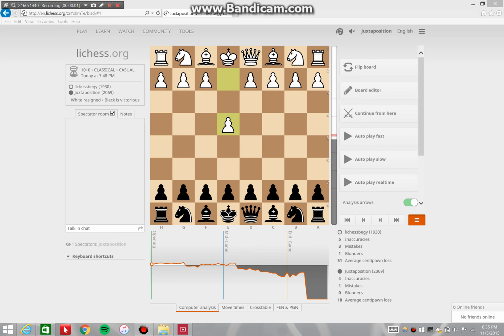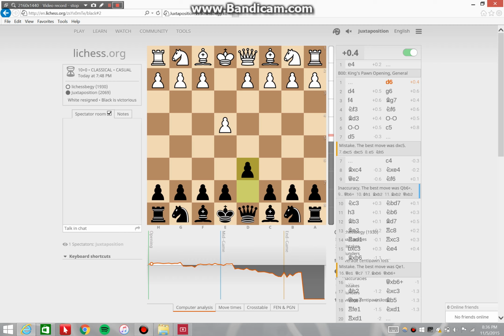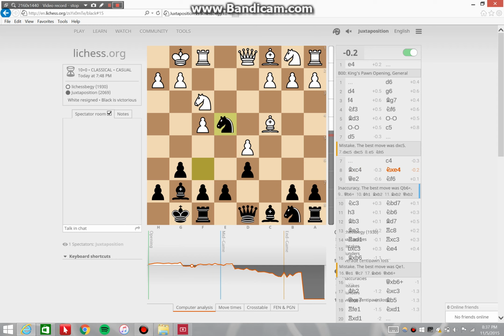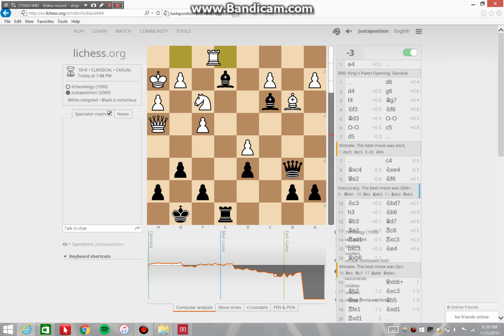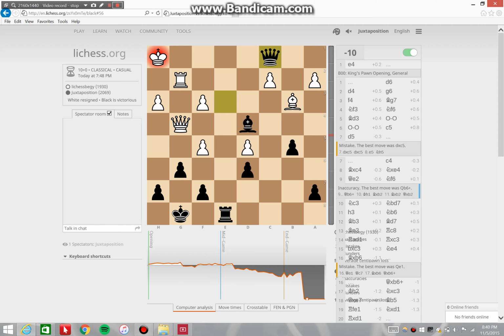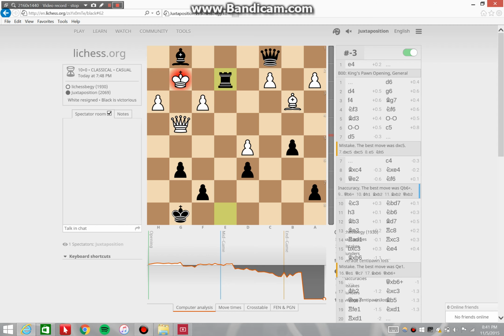10-minute lichess game 1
This is my analysis after the game. I opened with the Modern Defense.